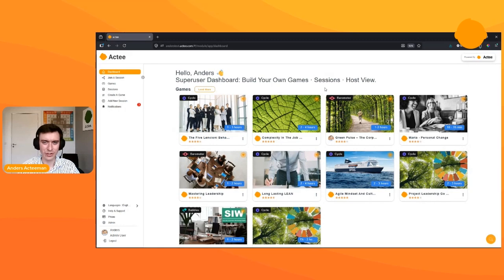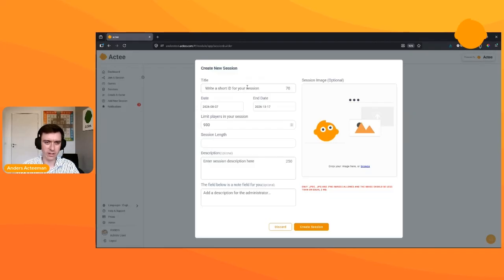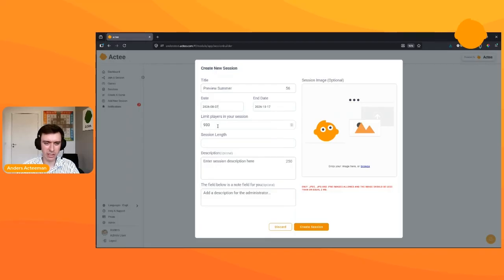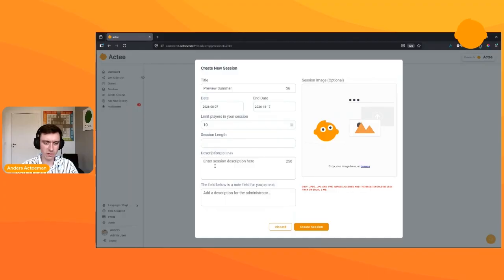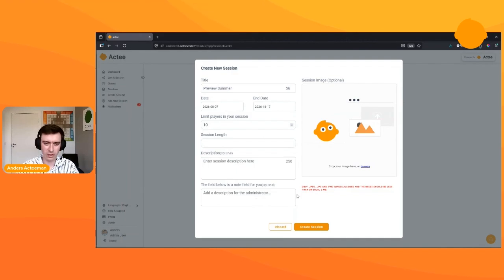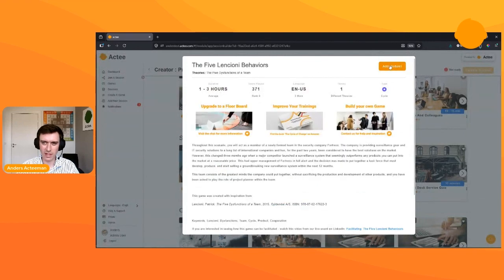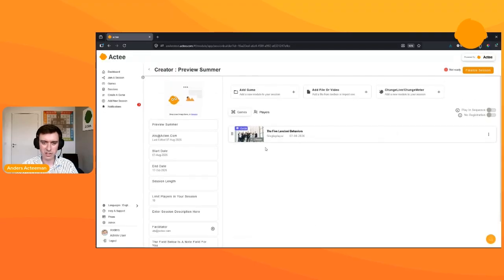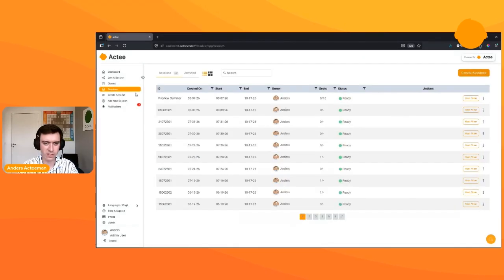Host your First Session